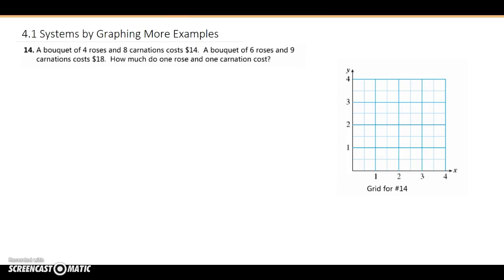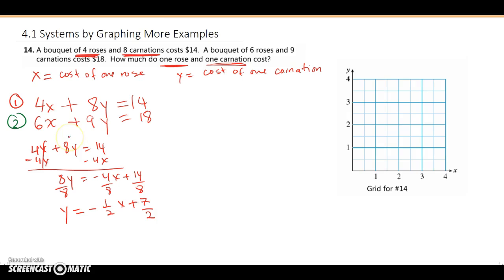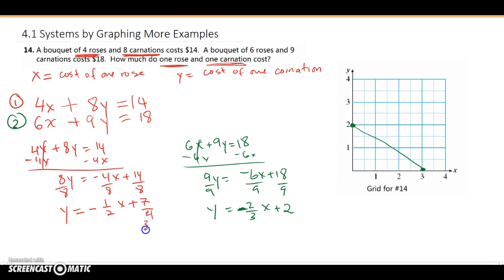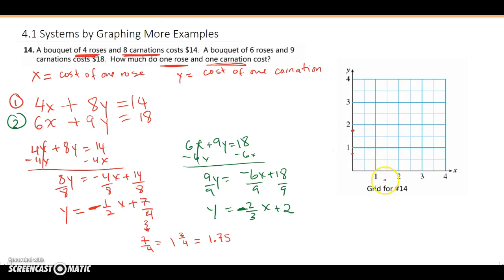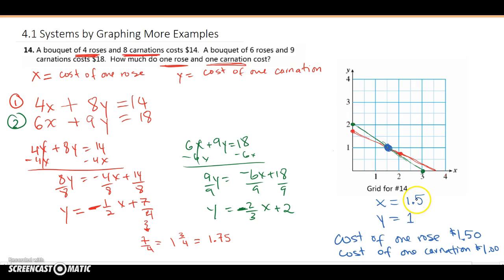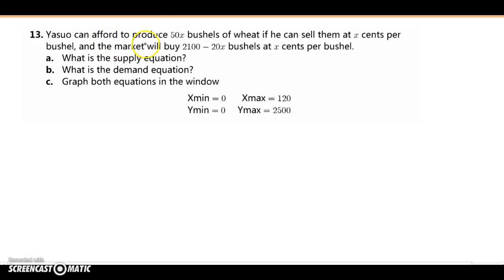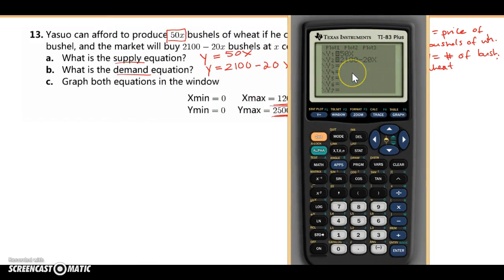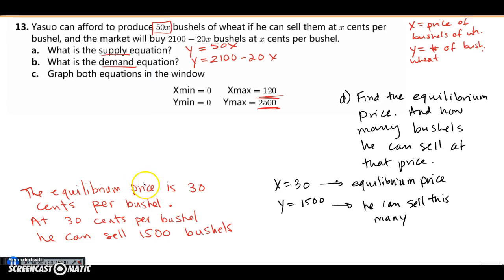4.1 More Applications